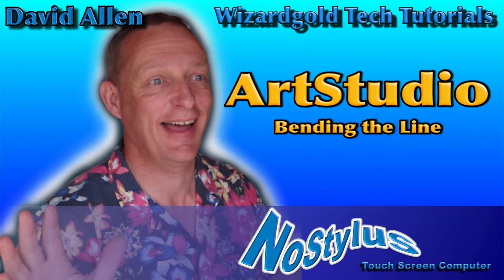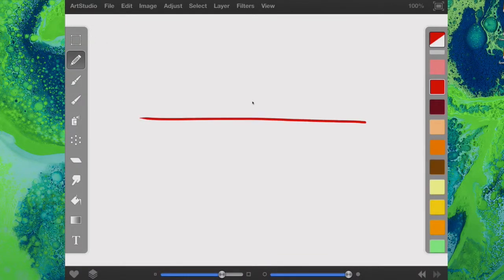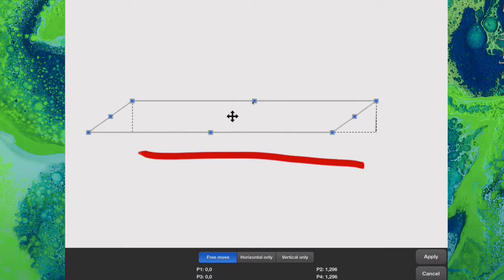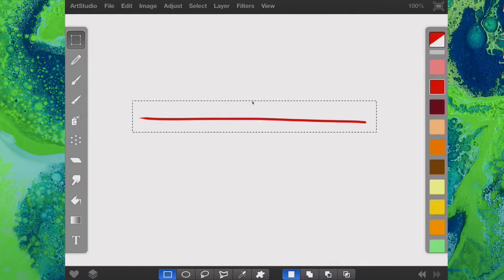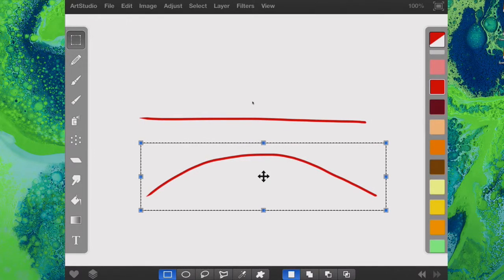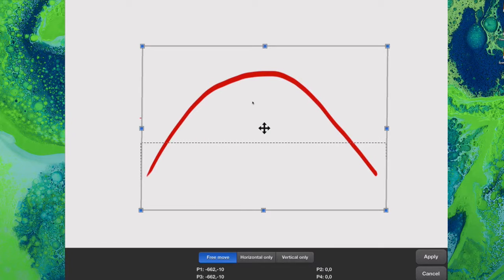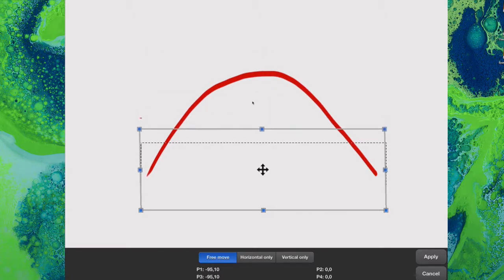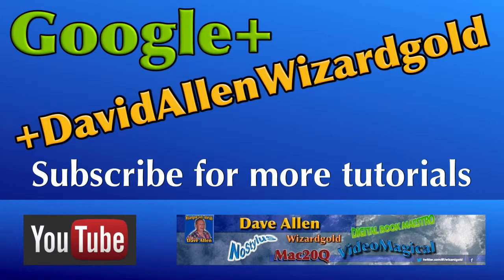ArtStudio How to bend a line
I was asked by